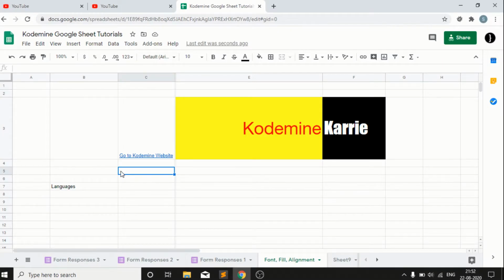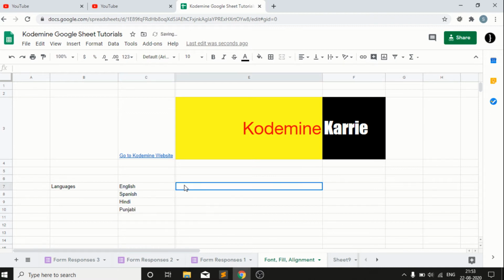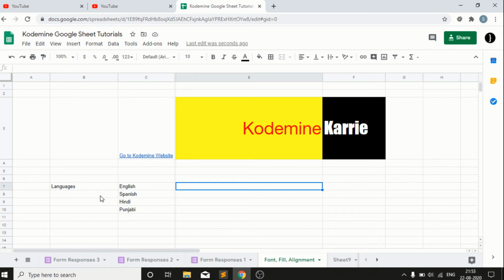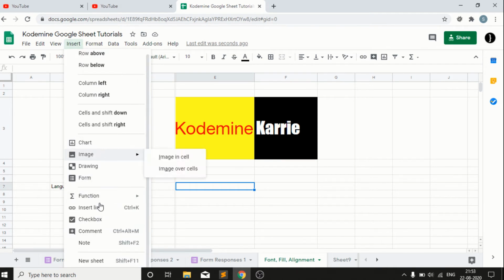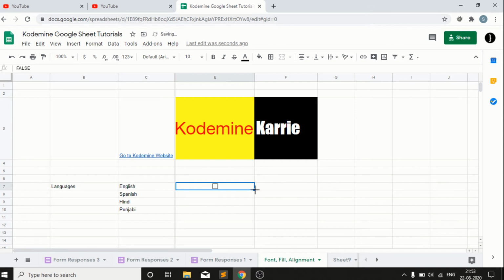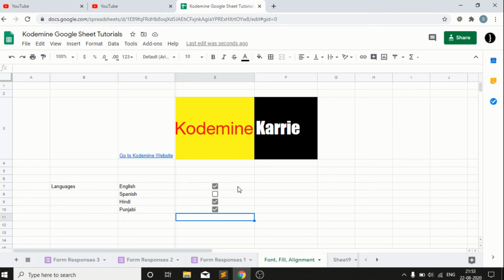How to Add Checkbox in Google Sheet : Google Sheet Tutorial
insert checkbox in google sheets,
checkbox in google sheets,
how to add checkbox in google sheets,
how to add checkbox in google sheets ipad,
how to add checkbox in spreadsheet